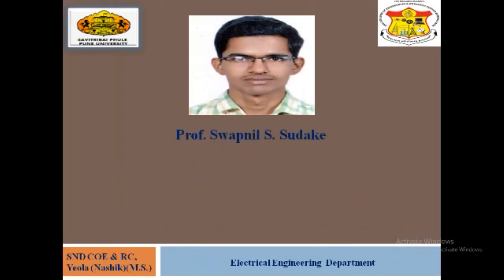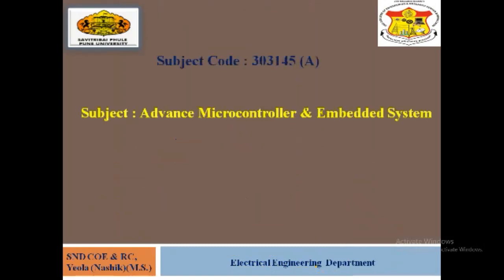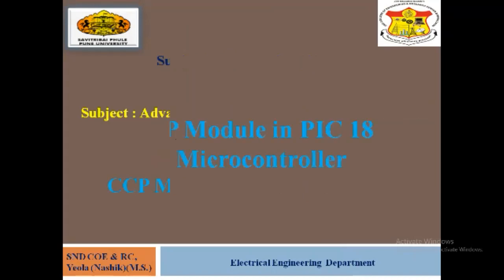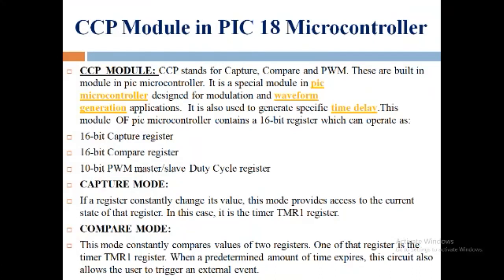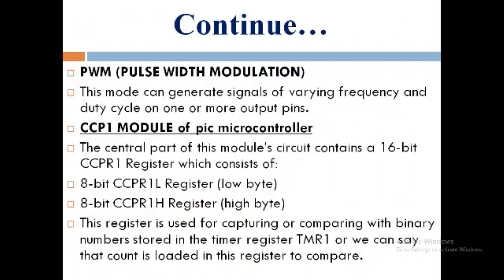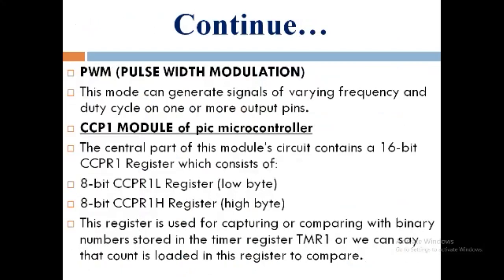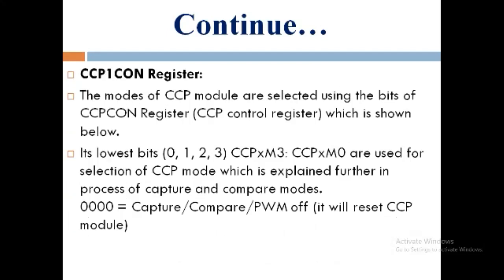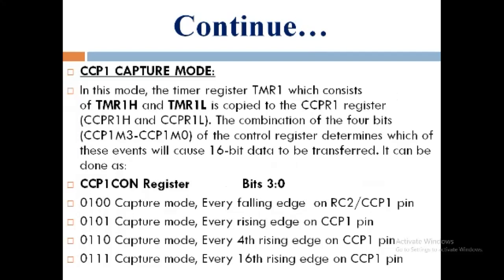CCP MODULE IN PIC 18 MICROCONTROLLER